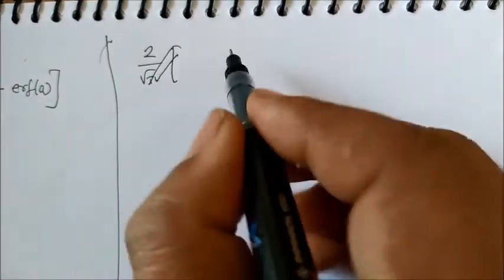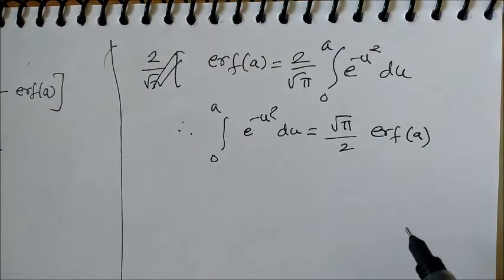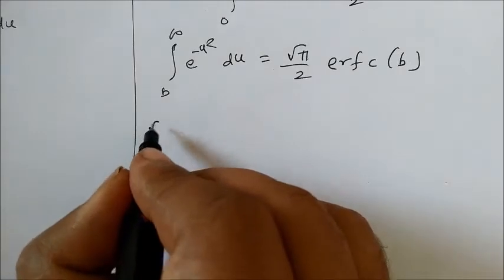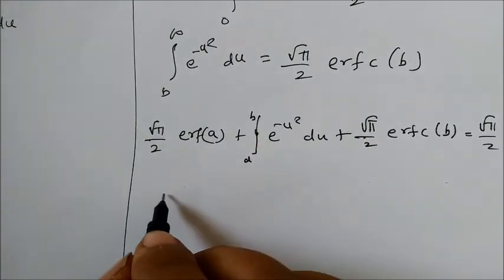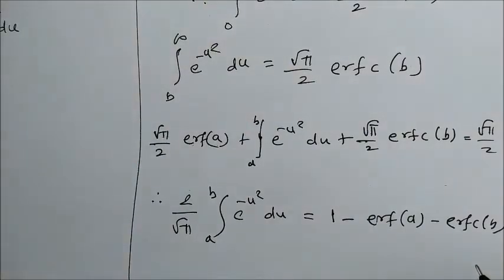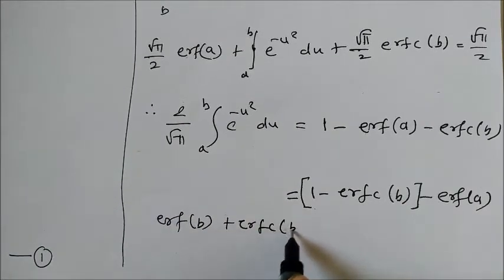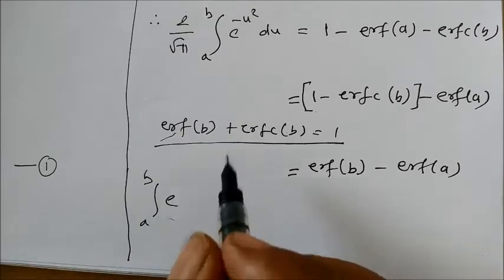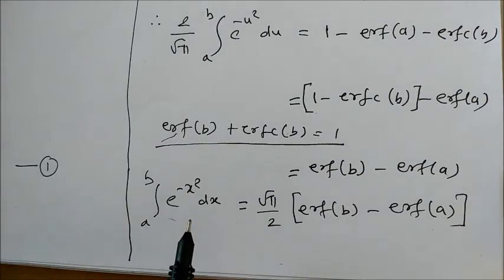Error Function 2continued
Problem 2 continued